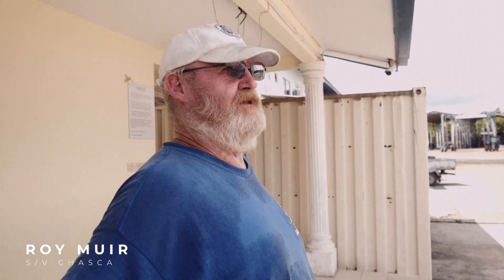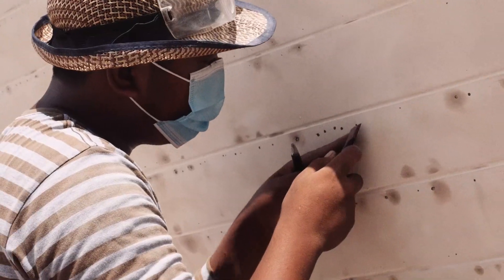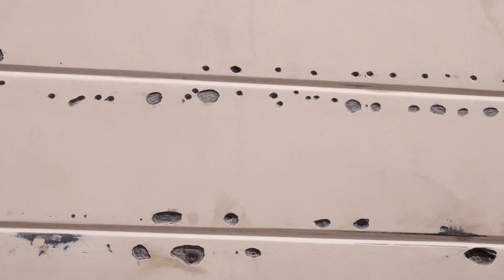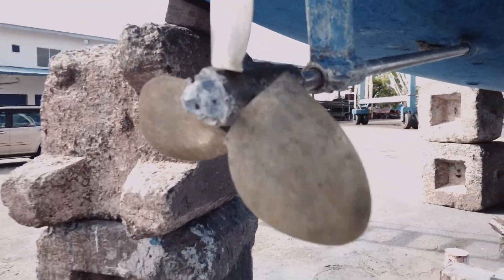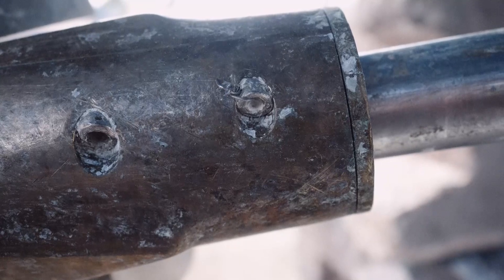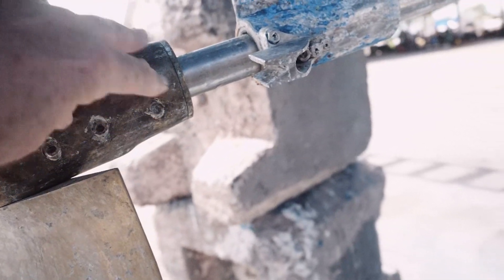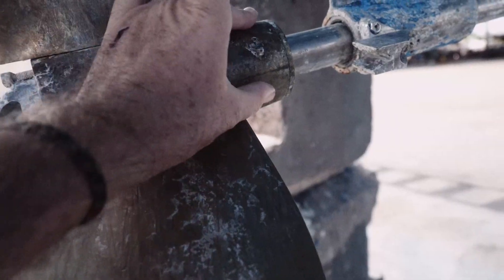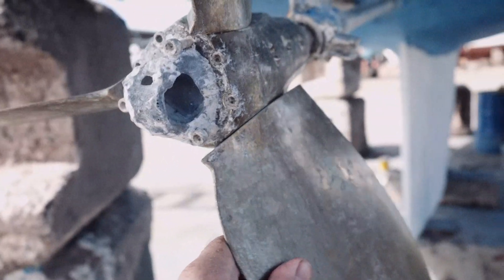How to dismantle the prop (and service seacocks) - Sailing boat maintenance Ep 242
Jamie shows how to dismantle the prop when he takes the Max-Prop off the shaft. Liz explains how to check and service seacocks.

00:00 What happens if you find osmosis?
02:14 Status report on removing bottom paint
03:06 To replace our dripless shaft seal we must dismantle the prop
07:26 How to check and service seacocks

OUR SAILBOAT:
Built in 1989, SY Esper is an Oyster435 cutter-rigged ketch

LOCATION:
Penuwasa, Kudat - 6°53'15.3"N 116°51'30.2"E

FTB PHOTOGRAPHY GEAR - FOR THE NERDS!
*Panasonic GH5
*4K DRONE - DJi Mavic Pro
*360 camera - Insta360
*4K CAMCORDER - Sony AX53

FTB RECOMMENDED TOOLS:
*Large socket set $89.98
*Small socket set $89.99
*Spanner set (sae and metric) $28.49
*Long handled Allen keys $14.41
*Screwdriver set $18.99
*Wire stripper kit $29.99
*Multimeter $22.99
*Marlinspike $24.00
*Work light $32.99
*Underwater torch $79.95
*12v plug-in halogen spot-light $32.99
*1000 lumen cordless spotlight $41.99
*Waterproof head torch with red/white light $15.95
*Sailor's knife $87.82
*Telescoping mirror $7.19
*Adjustable wrench $13.98
*Flex-cable pickup tool $5.05